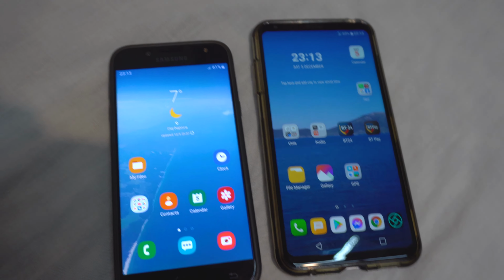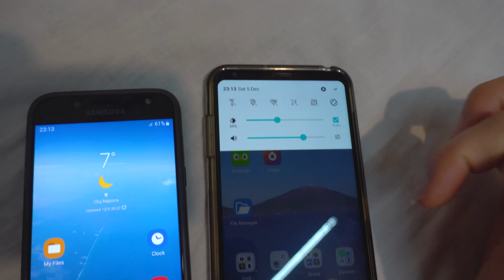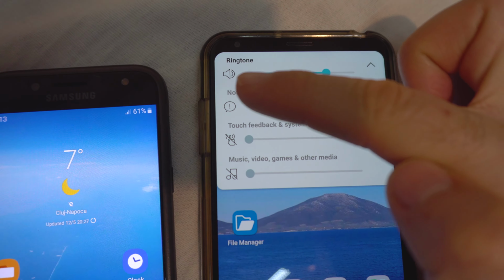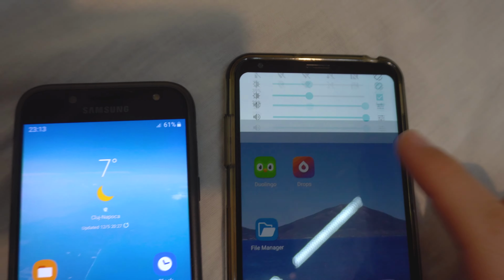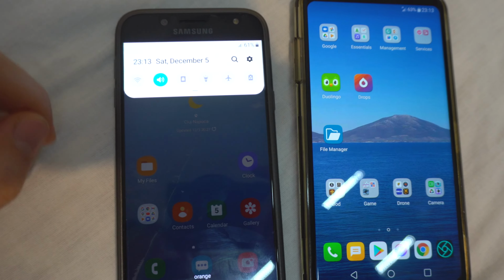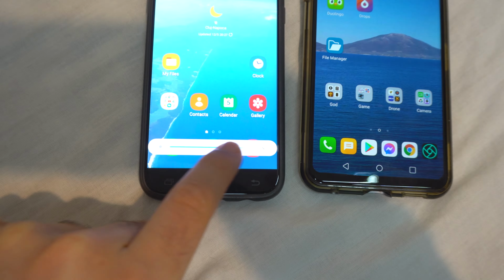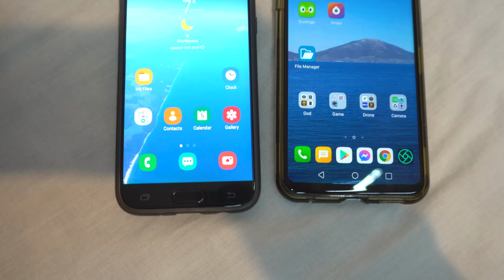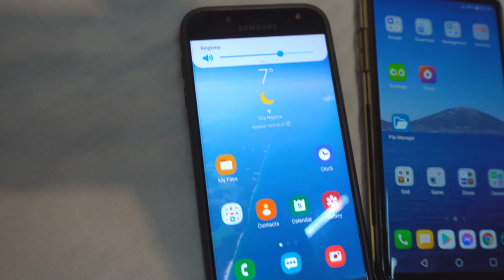How to adjust the Ringtone volume (Samsung vs LG, Side by side Comparison)